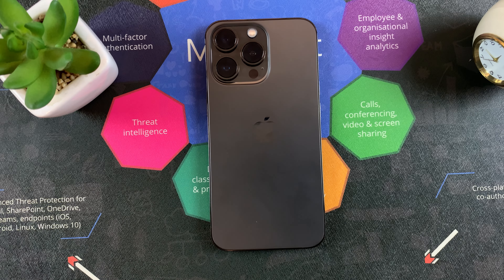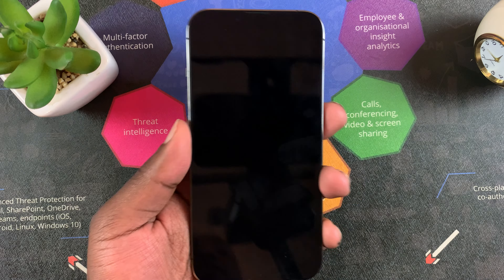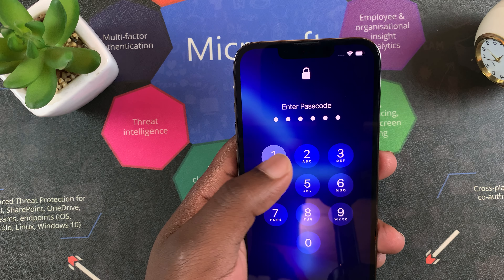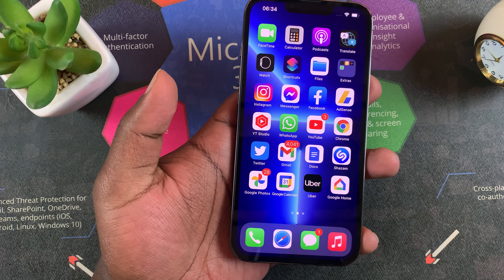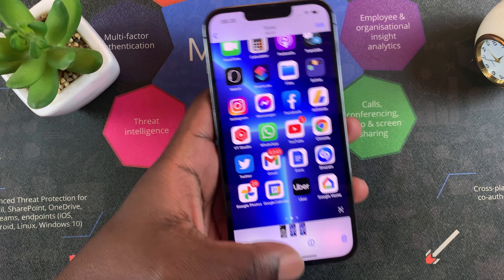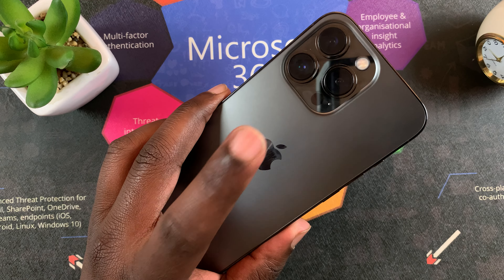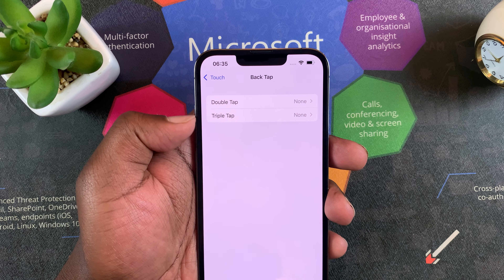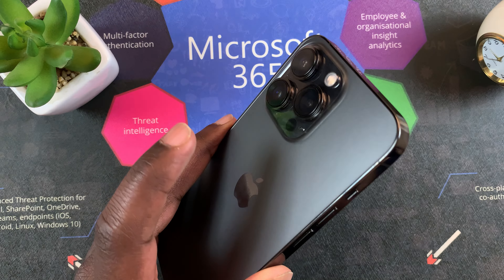iPhone 13 - How To Take a Screenshot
Here's how to take a screenshot on the iPhone 13. iPhone screenshots have pretty much remained the same though.

How To Screenshot on iPhone 13 :
Press Power +| Volume Up buttons simultaneously.
Edit or share the screenshot from your gallery.